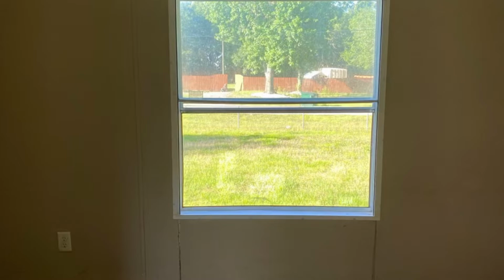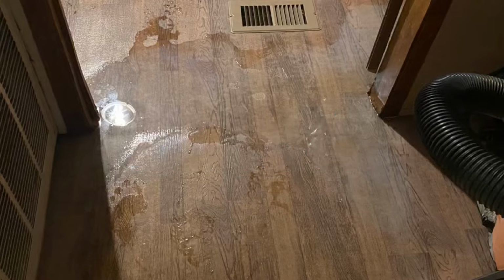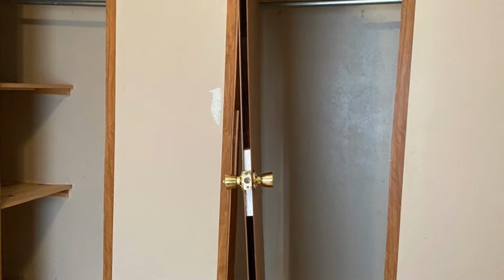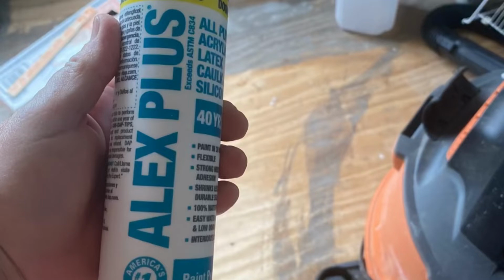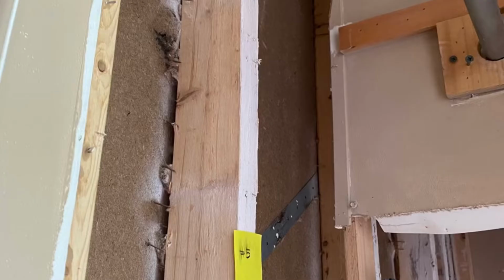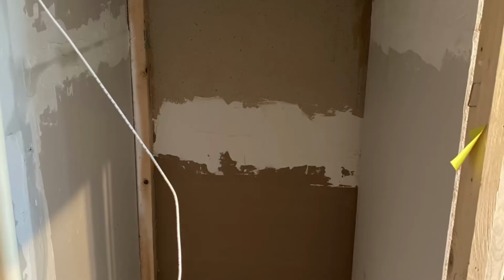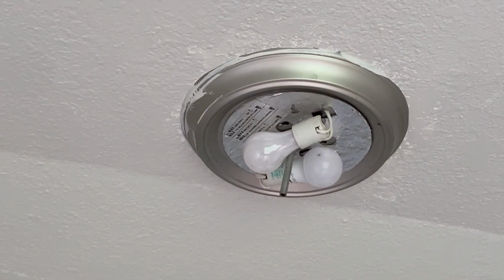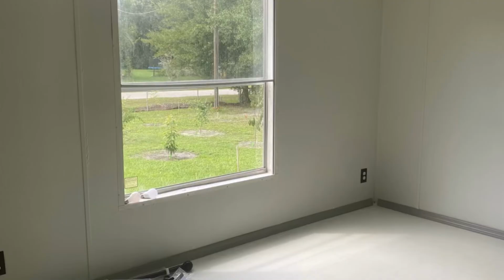MOLD/DRYWALL and a PAINTED SUB-FLOOR!!!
In this video, I take you through a repair process that I was not expecting to do!  We bought this property for the property NOT for the house, but I am determined to make it into as nice of a place as I can! I was starting to renovate the bedroom and get ready to paint. We left for vacation and we
were gone for 1 1/2 weeks. When we came home, the house smelled like MOLD and there was water in the hallway, laundry room, and bedroom. What happened is that at some time when we were gone, our water heater failed and dumped its water.…WHAT
A MESS!
We decided to file a claim with the Insurance company because, with MOLD, we didn't
want to mess around---especially with the humidity levels in Florida.
I have never done some of the things that I am doing in the video, so mistakes were made, but I learned a lot and enjoyed the final outcome!
I am very happy with the way the bedroom turned out and I hope you will enjoy this
Products used:
KILZ 2 primer: used on walls and floor
BEHR "Silver Ash": used for walls
BEHR "Fashion Gray": used for floor and
ceiling trim
DAP Presto Patch Filler: used for patching
plywood subflooring
BEHR Decorator White Low-Lustre Enamel
Exterior/Interior Porch and Patio Floor Paint:
used for floor